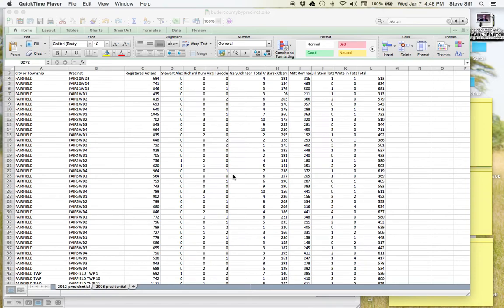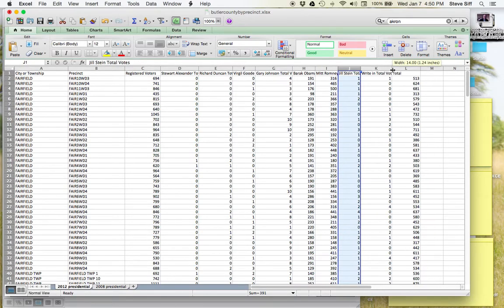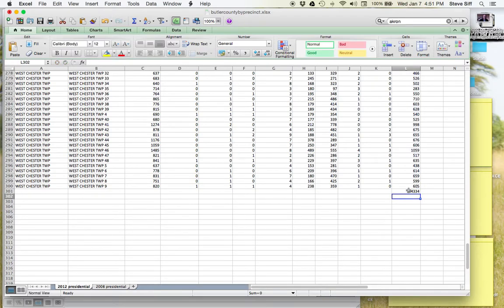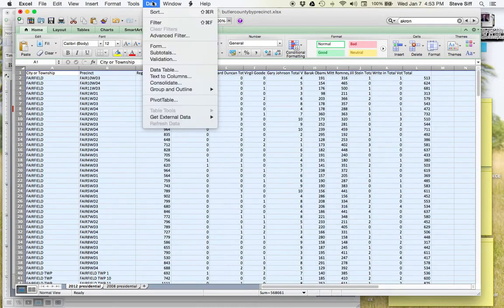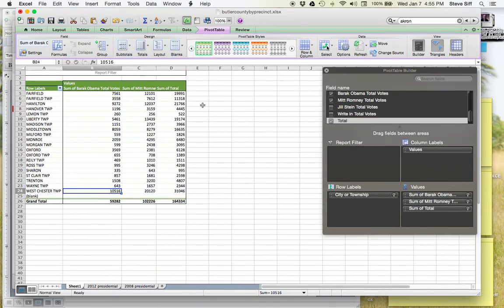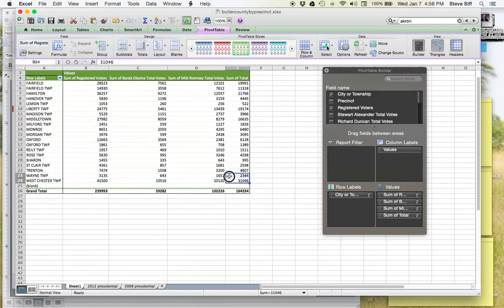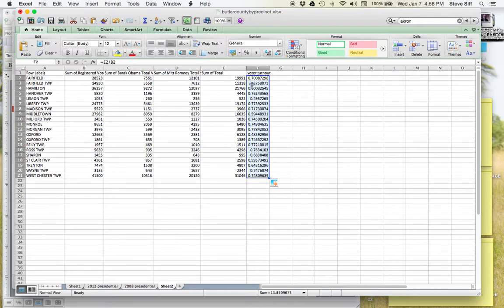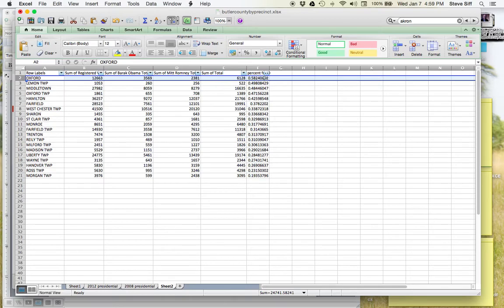election spreadsheet demo